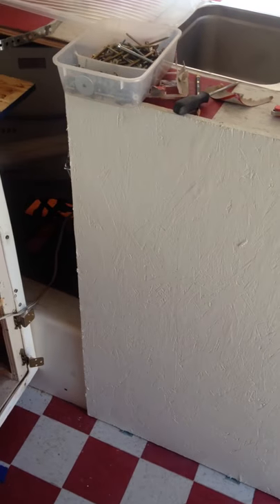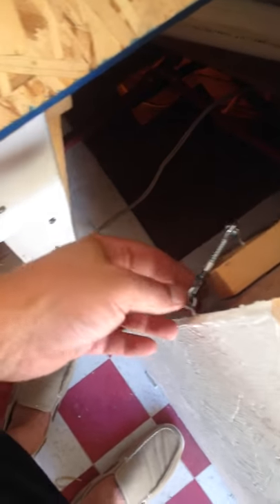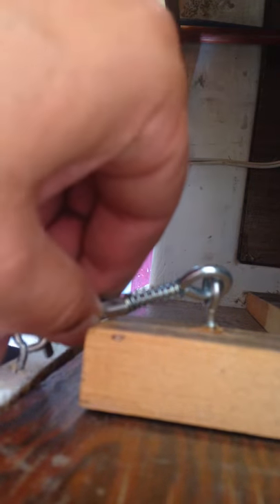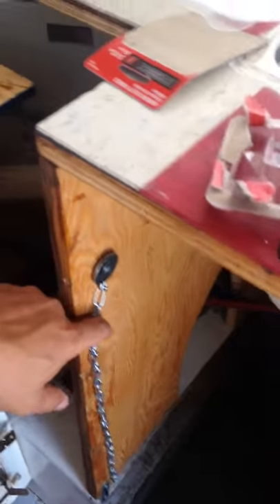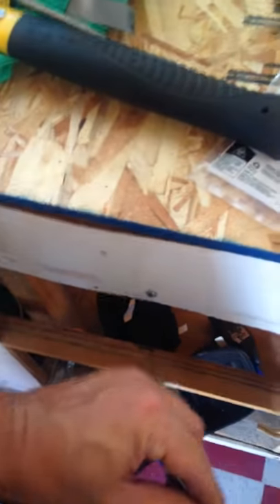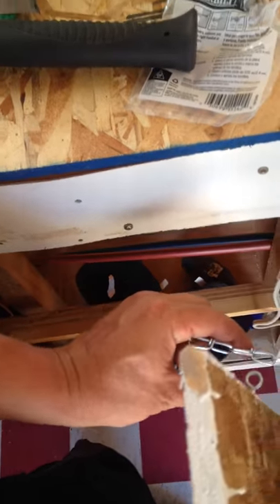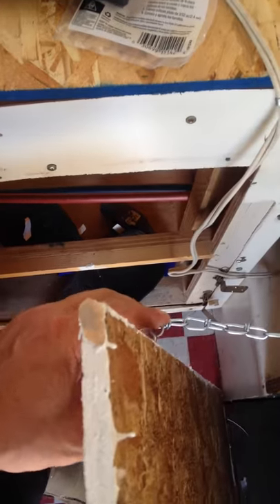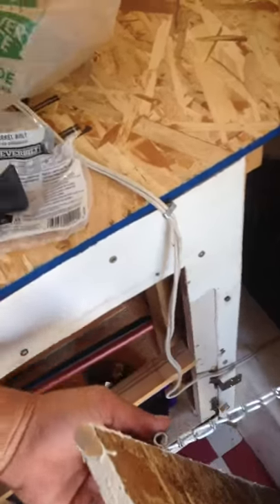Cabinet of the Green Joe Coffee Truck